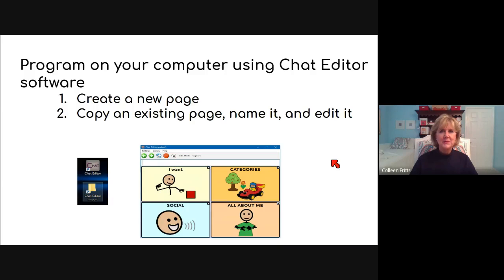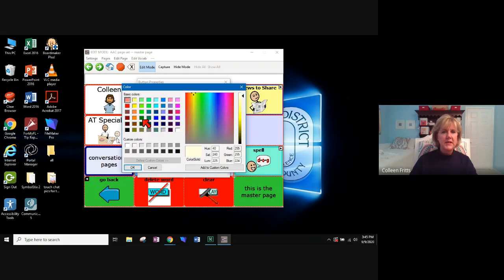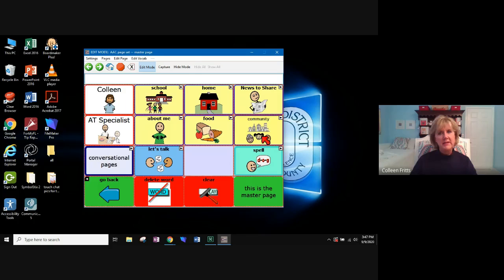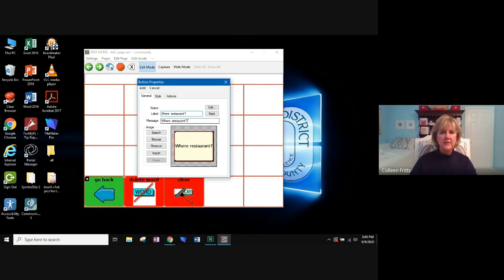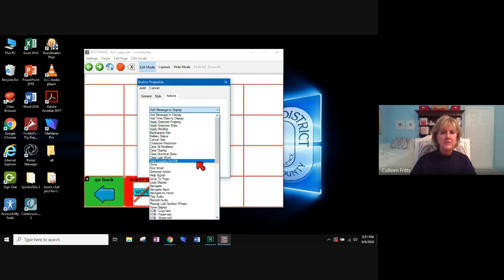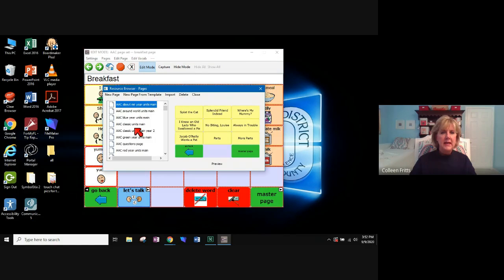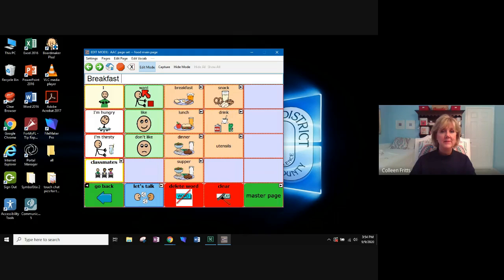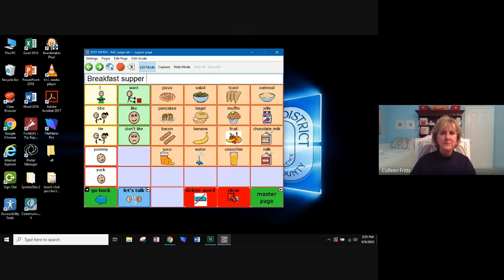Touch Chat: How to Program a Page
Learn how to program a brand new page on the communication app, Touch Chat.